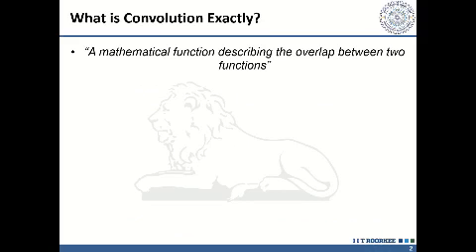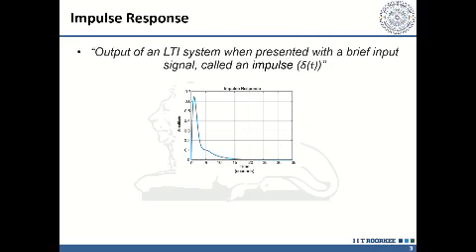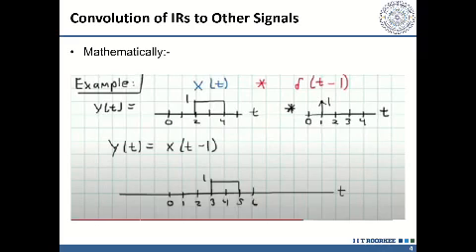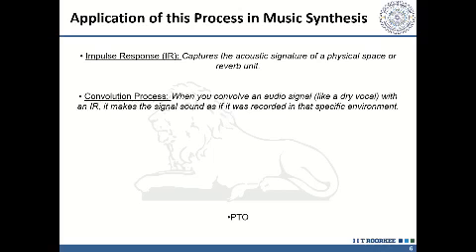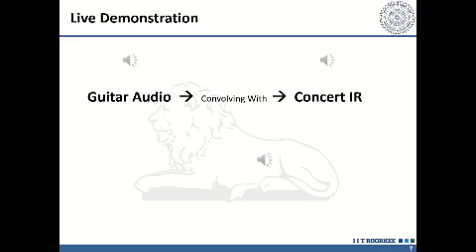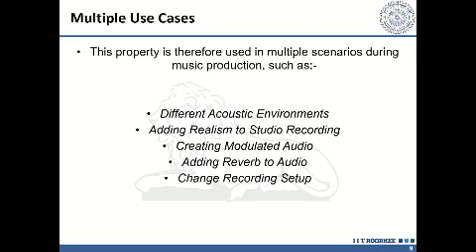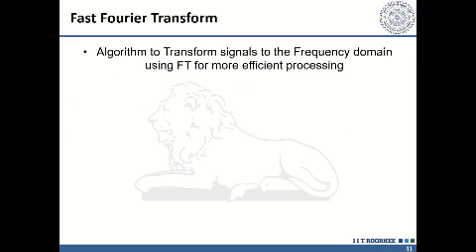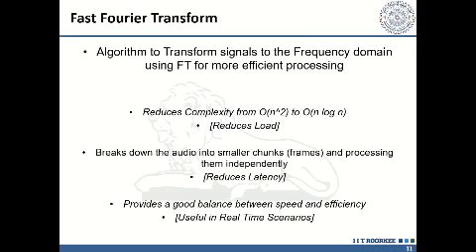Simulating Acoustic Environments using Convolution in Music Production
Raghav Garg 22123033